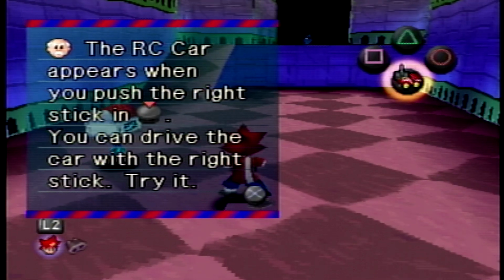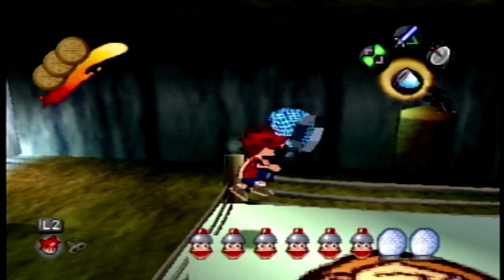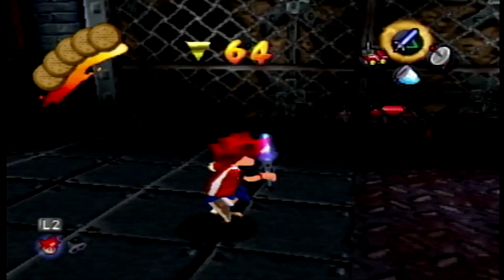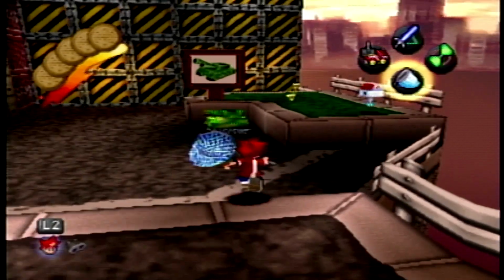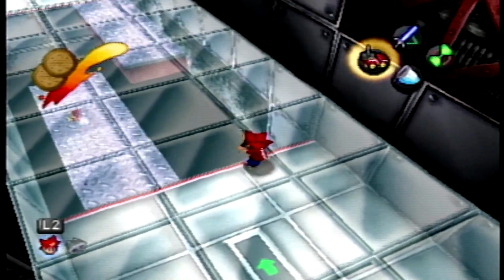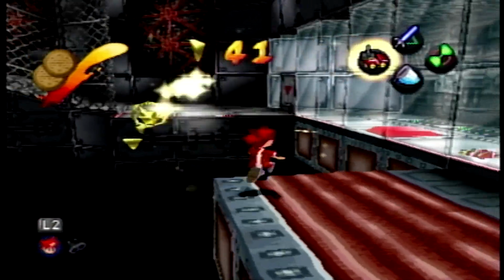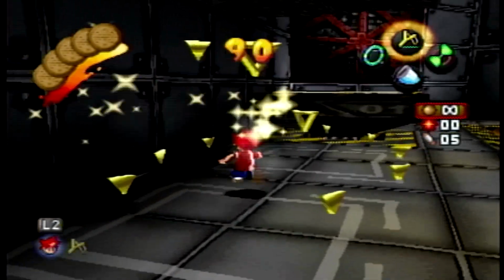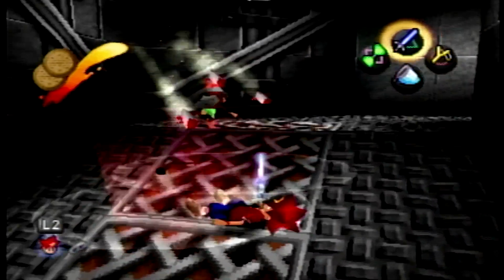Let's Play Ape Escape Pt. 4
going into Specters stronghold and time to catch him hopefully this time